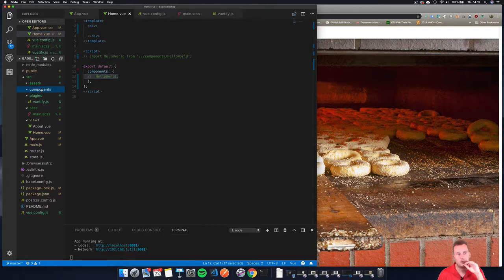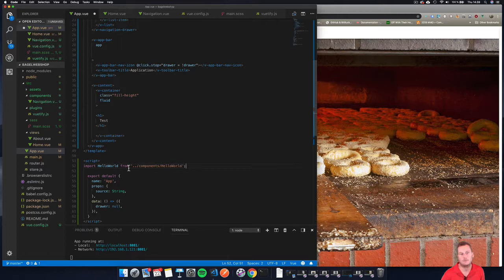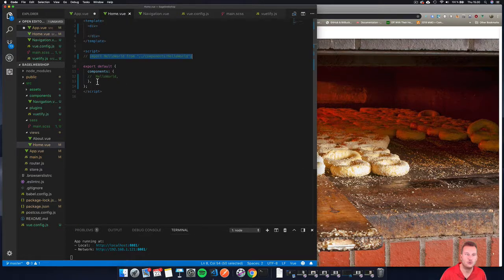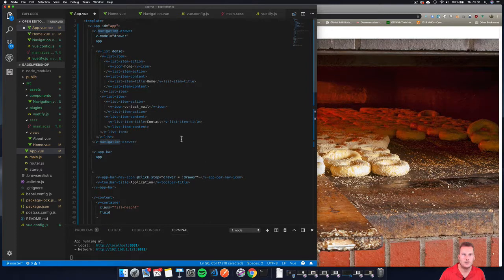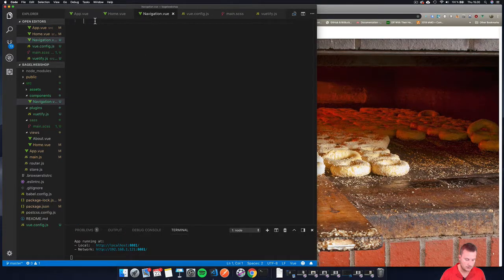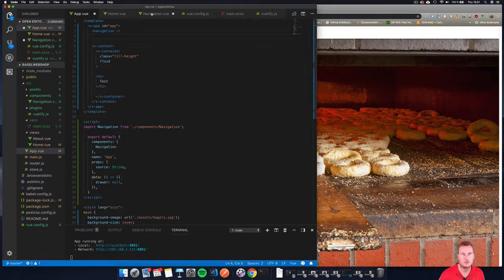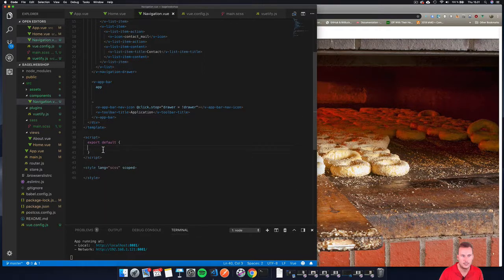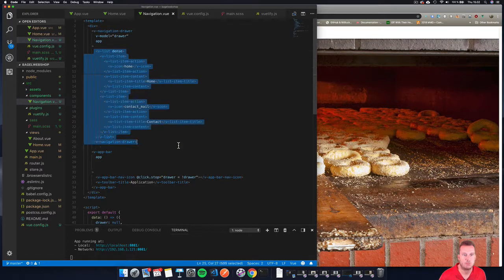VueJS | Lvl 5.8 Component Navigation